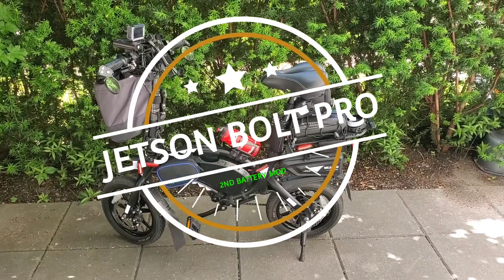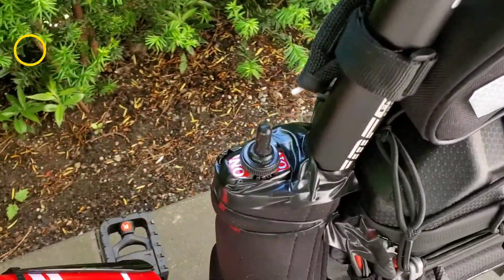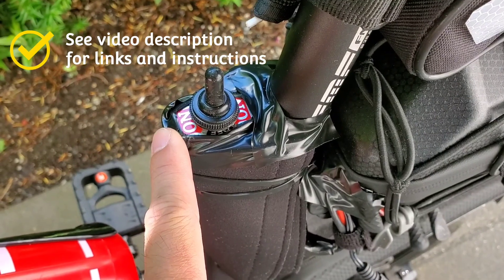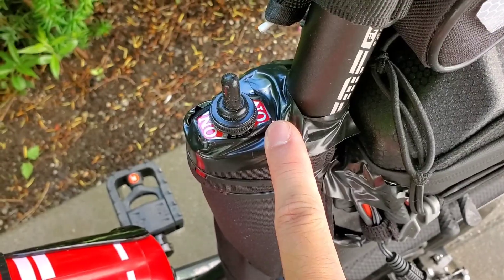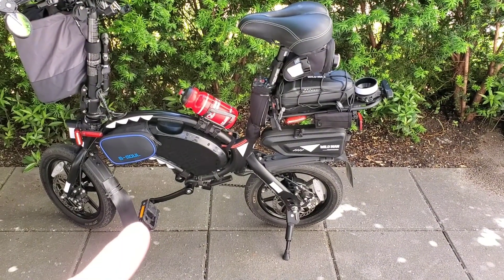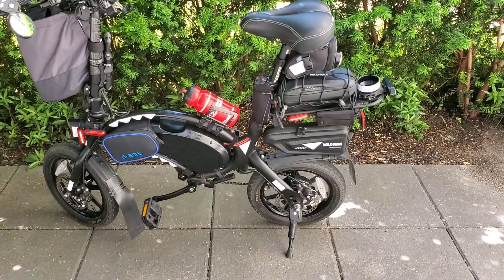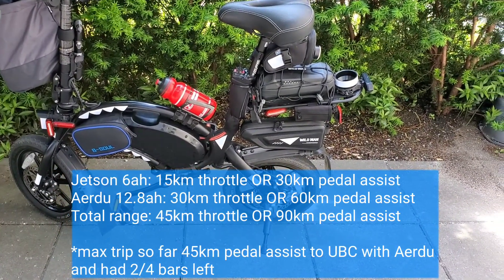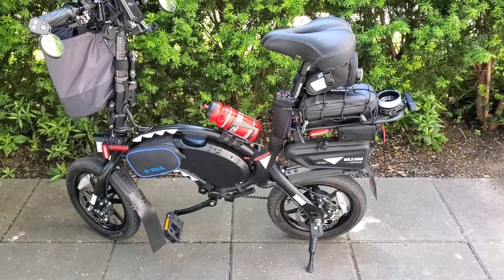Jetson Bolt Pro 2nd Battery Mod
Testing the secondary battery on Jetson Bolt Pro. 12.8ah Aerdu battery from Aliexpress.